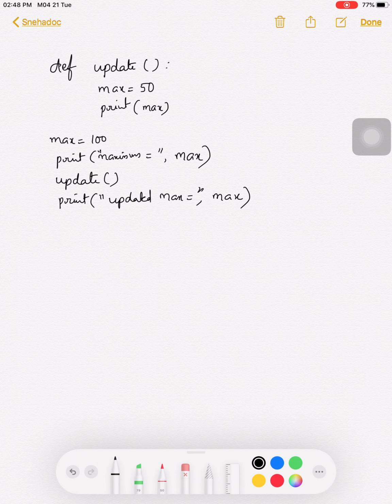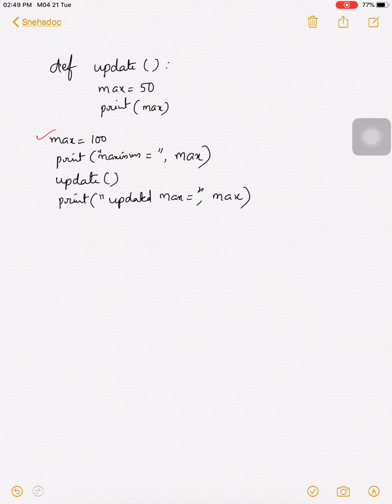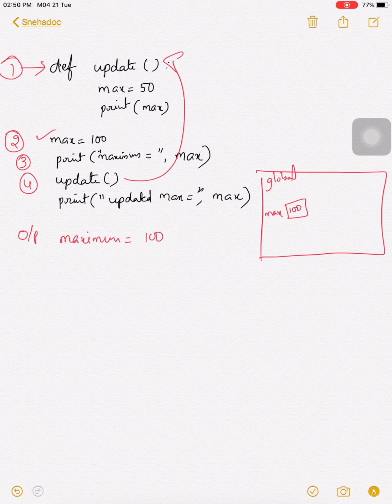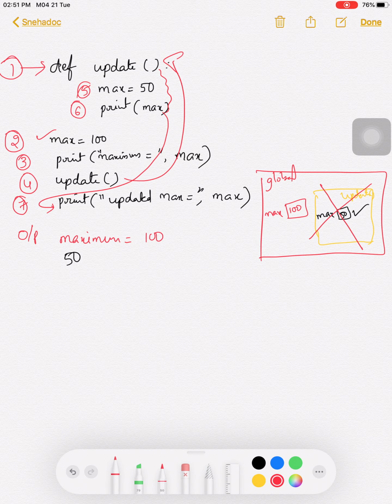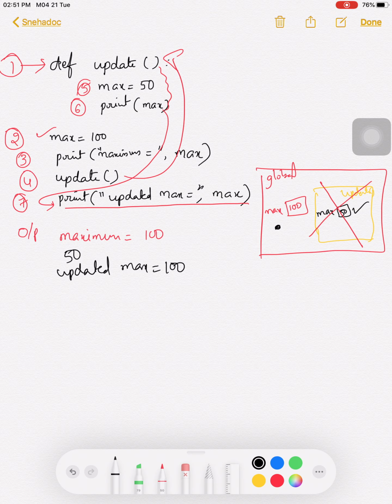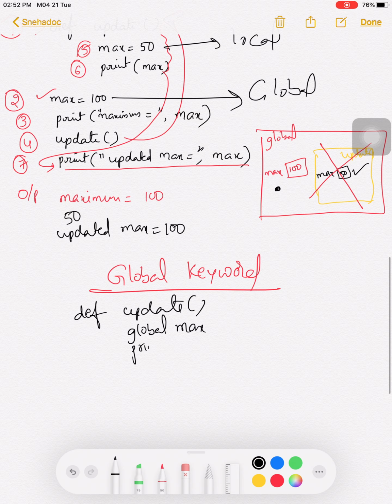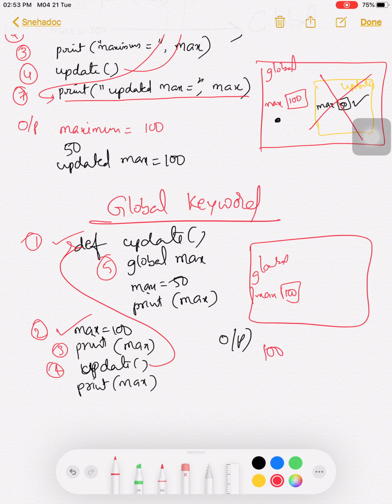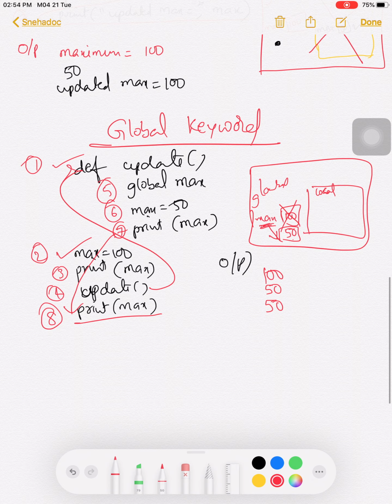Global keyword-Class XII CS Python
Global keyword in functions